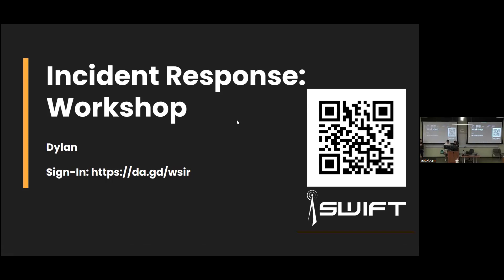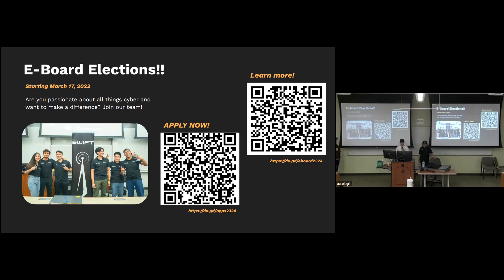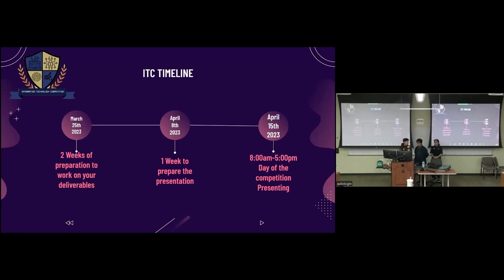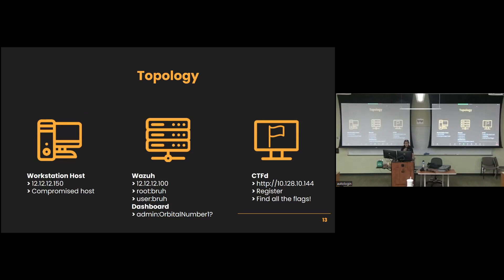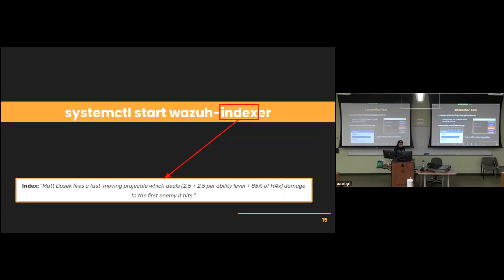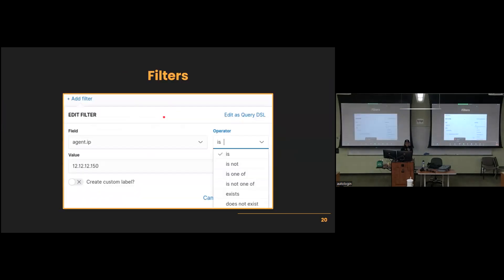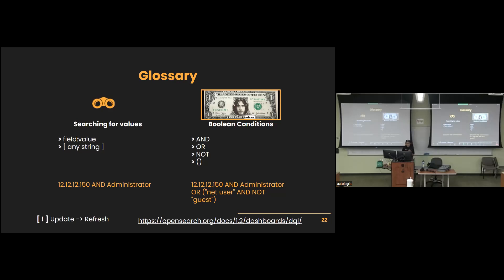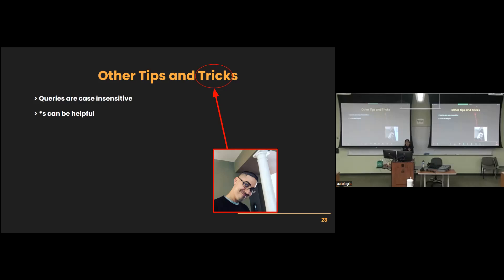[2-21] Wazzuh Workshop